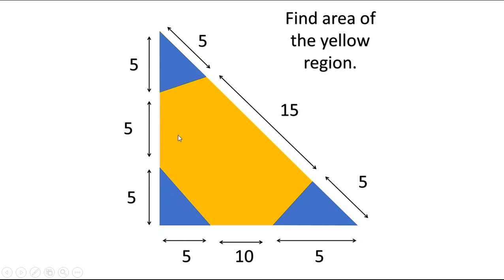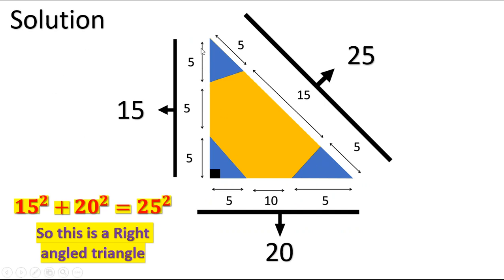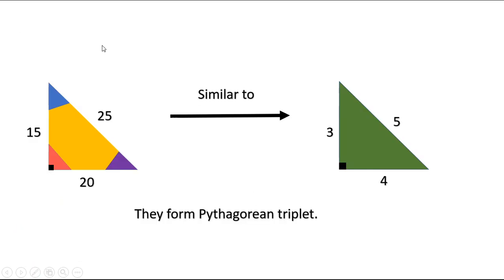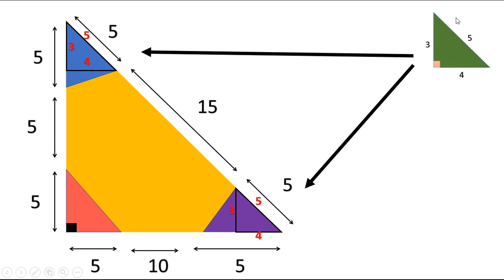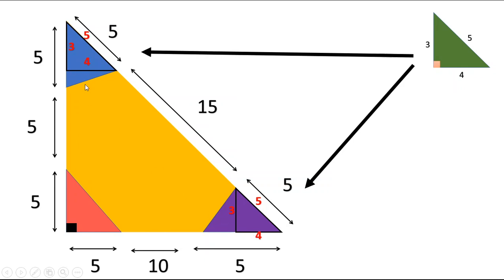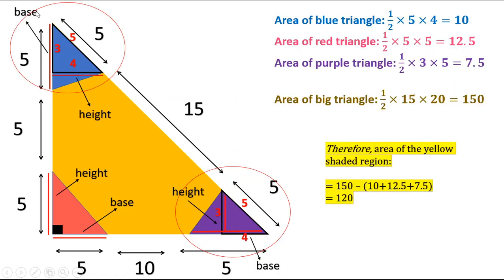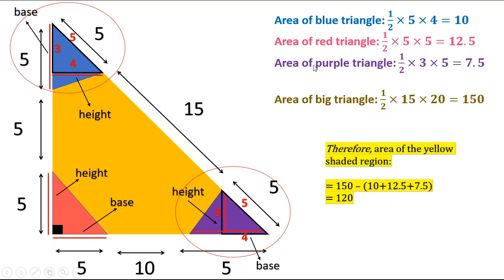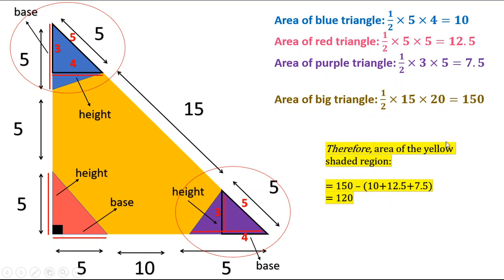Teaching and Learning Material - Audio Visual - maths pedagogy - area & perimeter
ICT Skills || B.Ed || School of Education || Central University of Haryana
Correction:
The base of the purple triangle is 5
but I said 4 , that was a mistake.